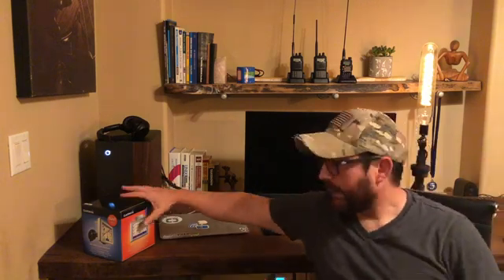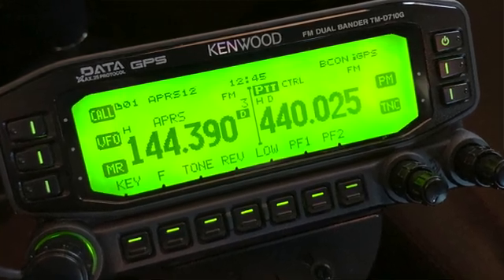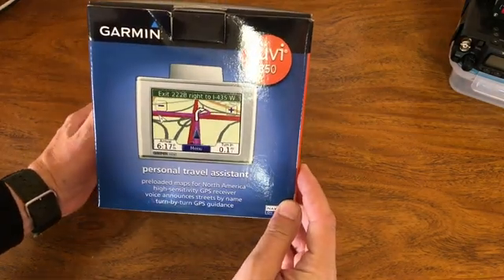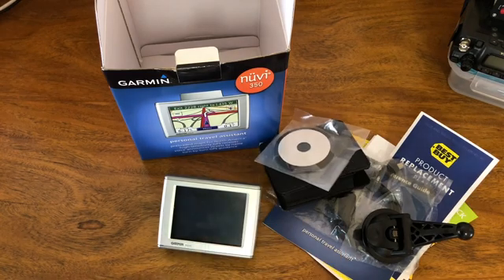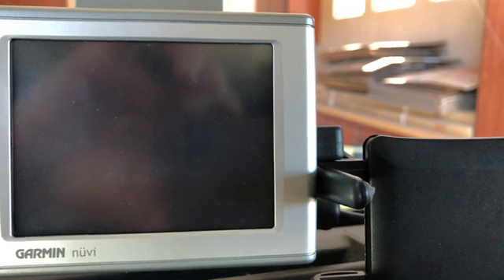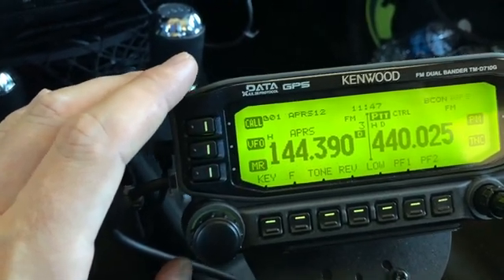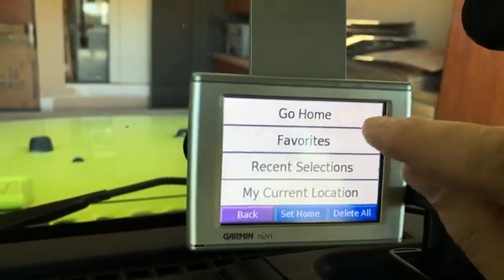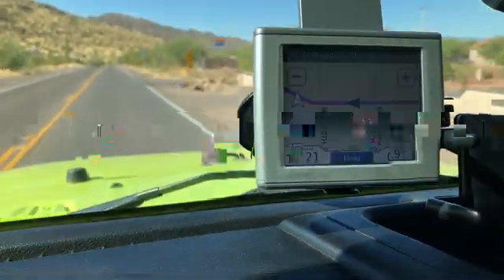Garmin nuvi 350 & Kenwood D710 - Why a 15 year old GPS?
Let’s reclaim a piece of 15 year old GPS tech and connect the Garmin nüvi 350 to a Kenwood D710.

1. Argent Data Systems: GTRANS Garmin to NMEA Translator Cable (Kenwood Style)